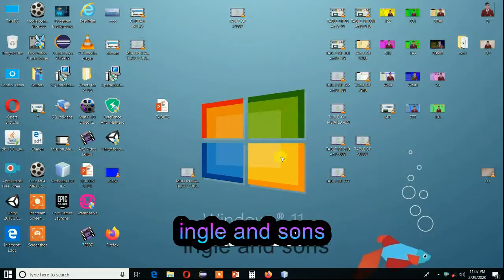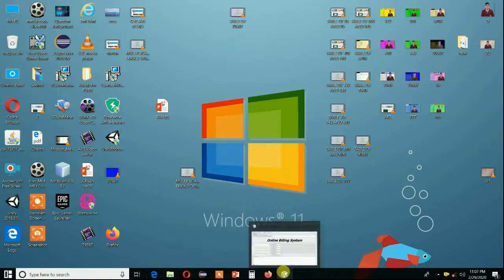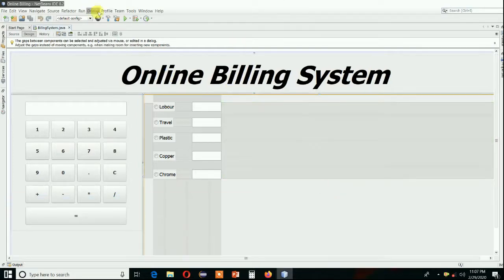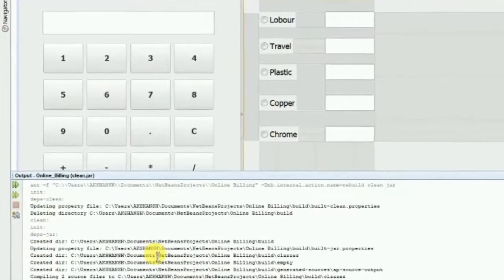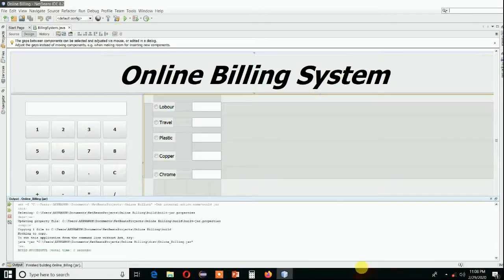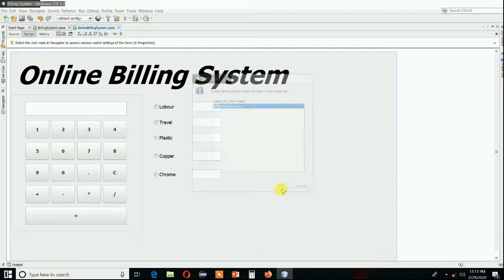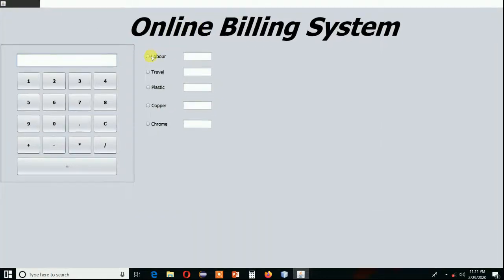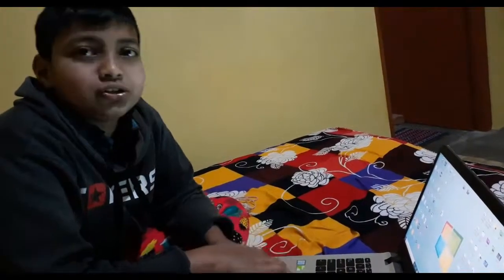JAVA NETBEANS ERROR PROGRAM IS NOT SHOWING OUTPUT WINDOW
HELLO  FRIENDS IN THIS VIDEO I AM GOING TO SHOW  YOU THE ERROR OF JAMA NEATBEANS
ERROR IS "PROGRAM IS NOT SHOWING OUTPUT WINDOW"
AFTER A LOT TRIAL FINALLY I SOLVED THAT ERROR
BE IN TOUCH WITH MY CHANNEL .
SO YHANKS FOR WATCHING.

मार्केट के   सभी एंटीवायरस के वीडियोस  के लिए “INGLE AND SONS”आप देख सकते है  ALL ANTIVIRUS VIDEOS ARE HERE  Hello friends This is INGLE AND SON’S And  in this video I am going to show you how to use   “  S0PHOS ANTIVIRUS PART -II “ ANTIVIRUS   नमस्कार सभीको  इस चैनल में आपको खास कर एंटीवायरस सम्बंधित सभी वीडियोस मिलेंगे और अगर आपके बच्चे प्रोग्रामिंग सीखना चाहते है तो मेरे पुत्र के प्रोग्रामिंग सम्बंधित कई सरे वीडियोस इस  चैनल में मिलेंगे . मेरा लड़का 6  साल की उम्र से ही प्रोग्रामिंग करता है तो फिर आप अंदाजा लगा सक्रते है के आपके बच्चों  को किस तरीके से समझा सकता है .

TREND MICRO ANTIVIRUS